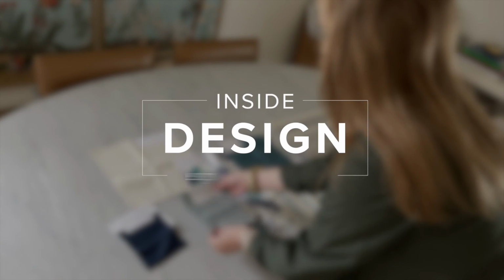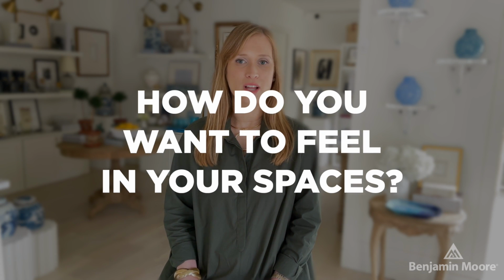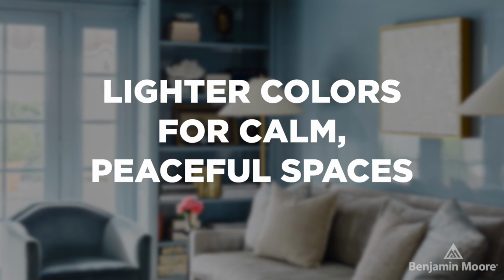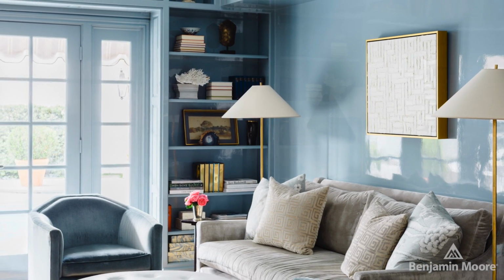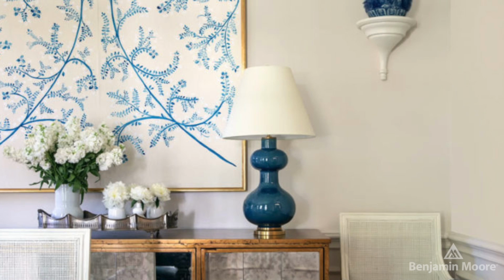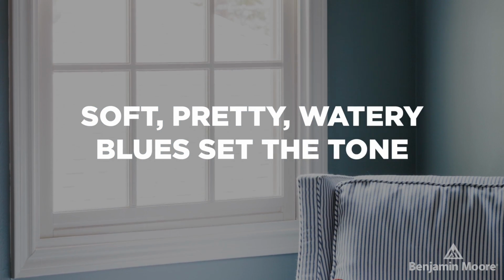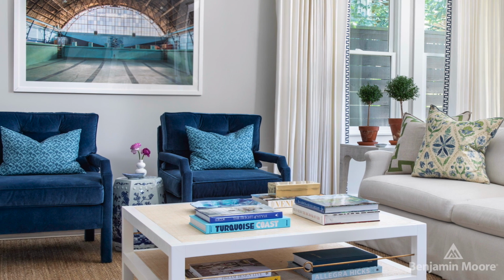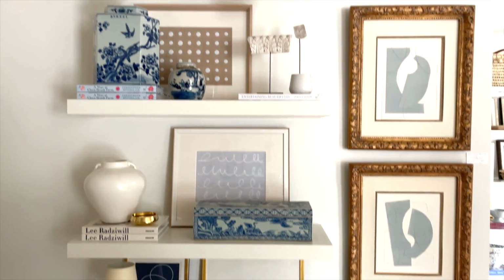Tips for Decorating with Blue and Green Colors | Inside Design | Benjamin Moore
Interior designer Paloma Contreras shares her approach when decorating with blues and greens, all from her Houston store, Paloma & Co., located next to her design firm.

"One of the most important topics that I discuss with clients is on color and deciding upon a color palette. This is one of the very first things that we typically do when starting on a project and I typically ask clients what their favorite colors are, what mood they want their space to evoke, how they want to feel in that space and essentially how they like to entertain, because color plays into all of those things," counsels Contreras.